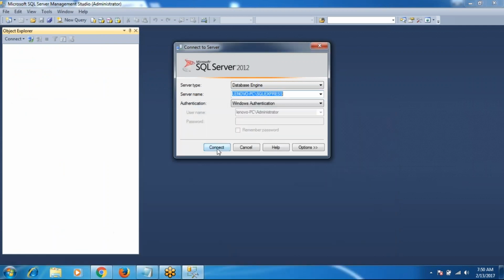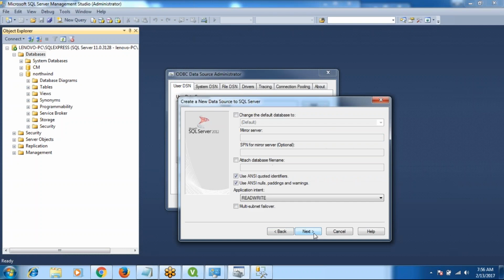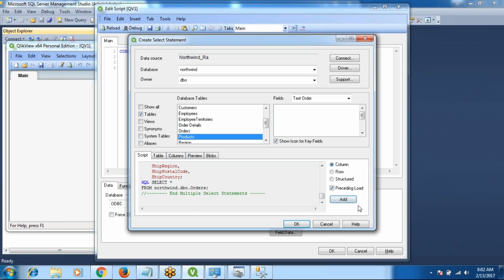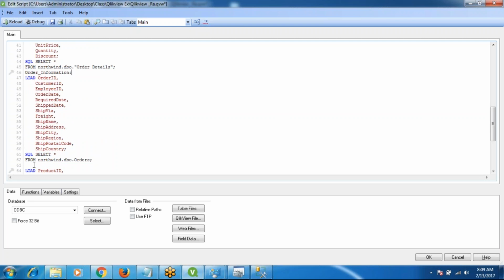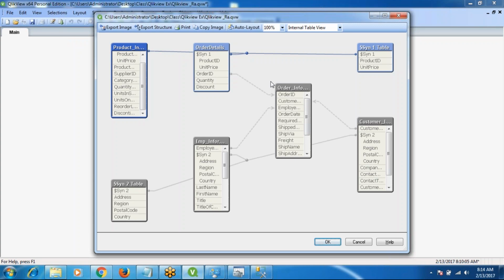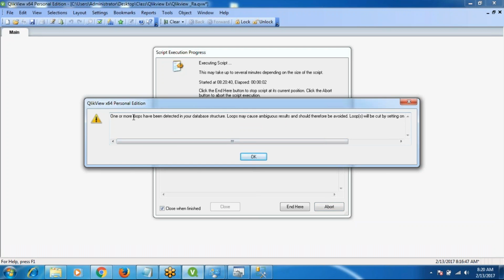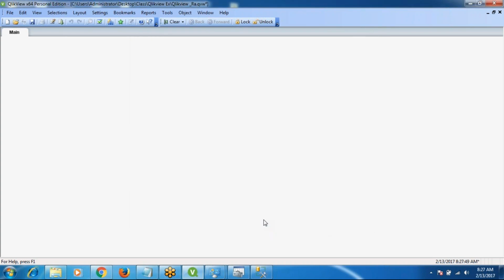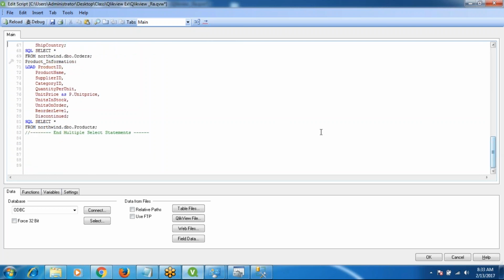Learn qlikview - qlikview Course for Beginners | qlikview training 1